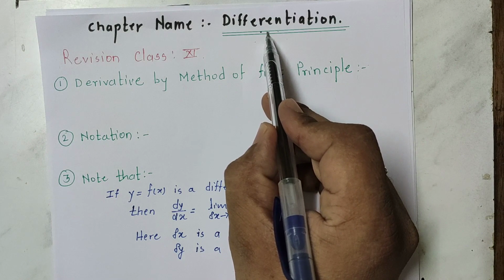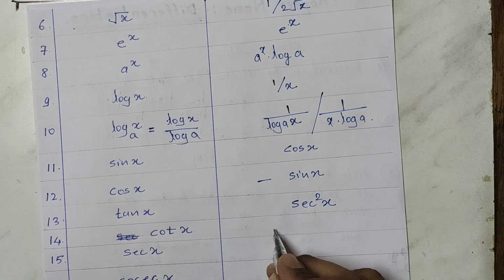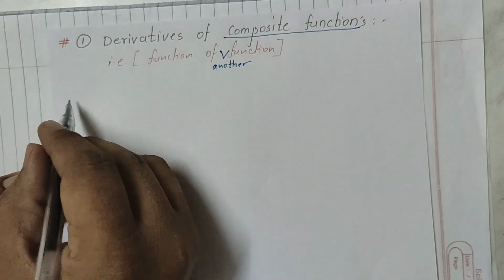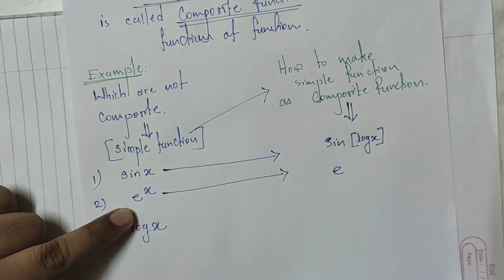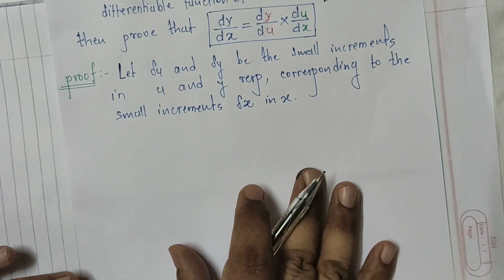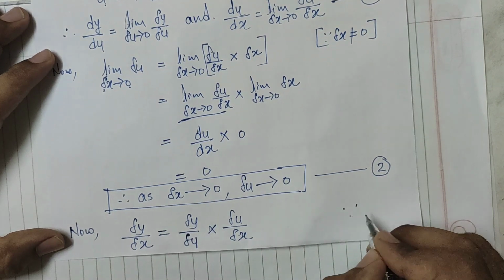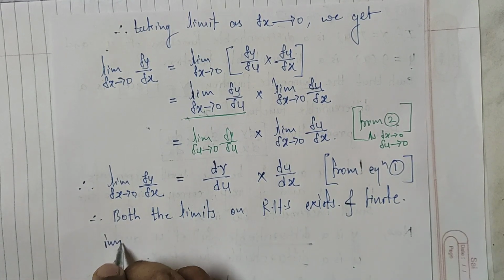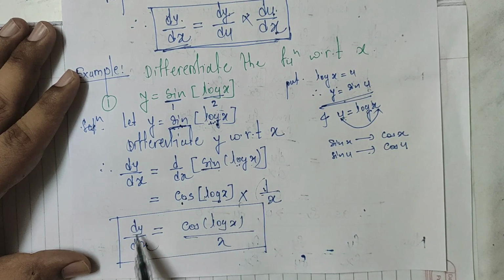12 SCI MATHS CHAPTER NO 3 DIFFERENTIATION LECTURE 4